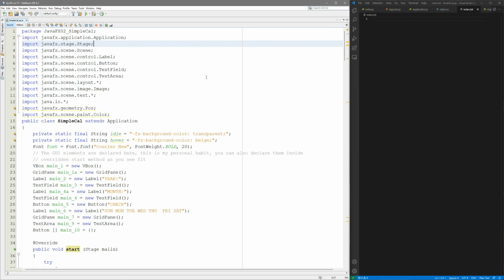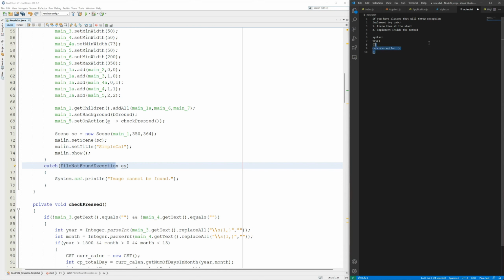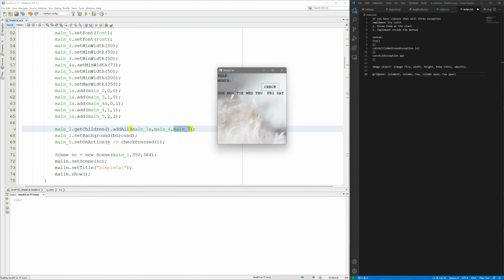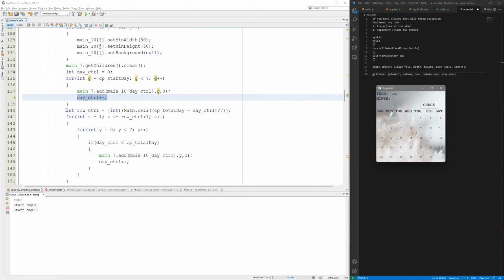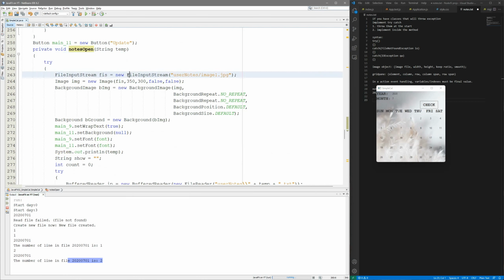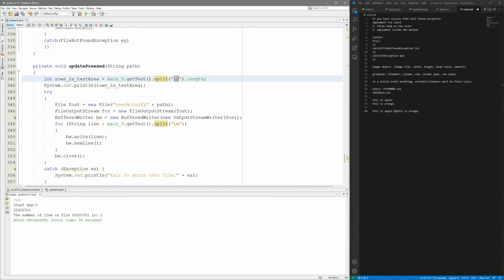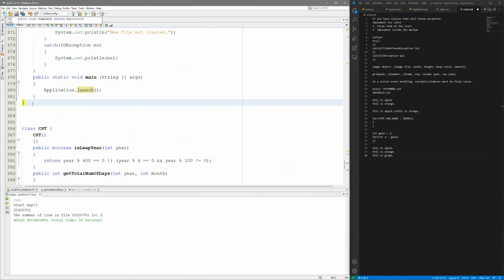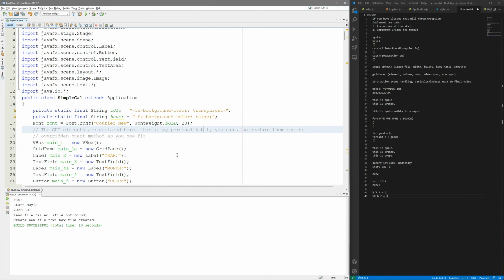JavaFX 02 - Calendar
Let us come code a calendar with a note function.
If you need the source code, do leave a comment as well.